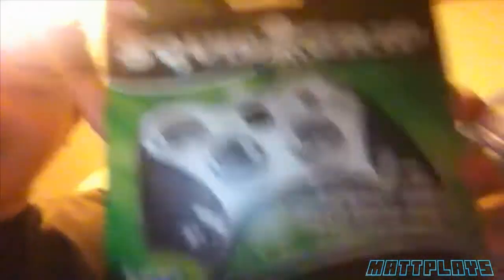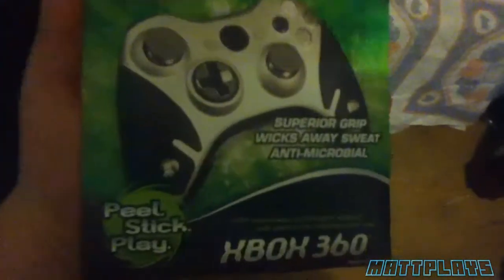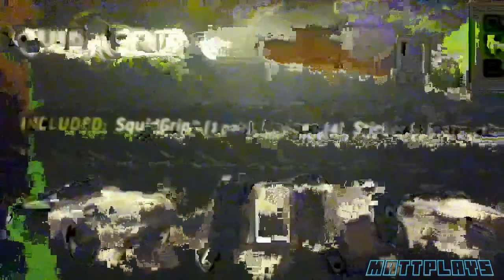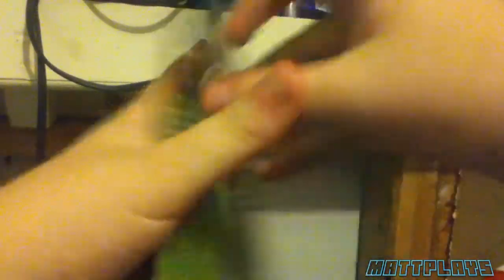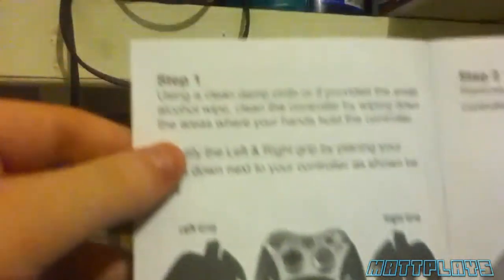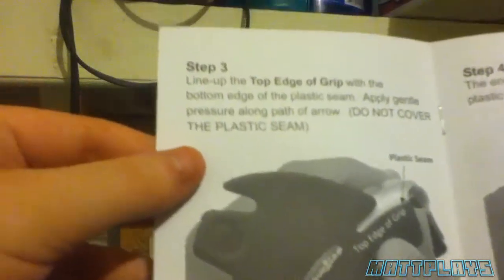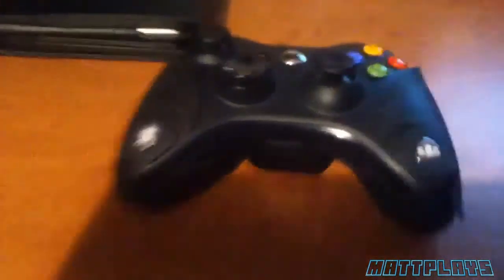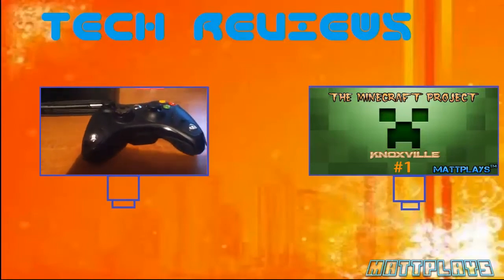SQUIDGRIP Unboxing and Review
I unbox and review a product called, "SquidGrip." It's a material you put on your Xbox 360/ PS3 /PS2 controller and it does indeed reduce sweat during long hours of game play. This product IS capable of working with a Scuf controller. By the way, I am in no way getting paid to do this and I do not own SquidGrip, just their product.

Look at the photos I post on Instagram!